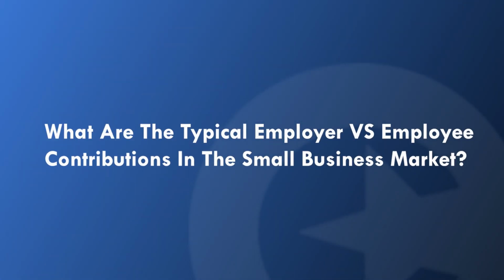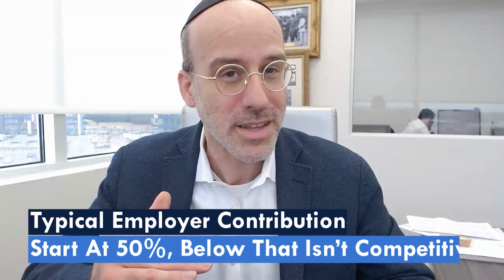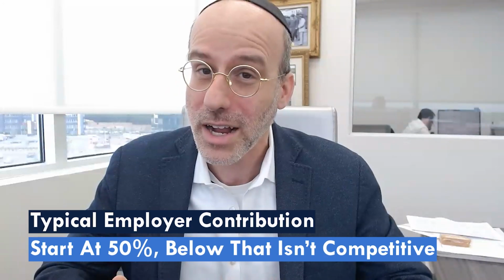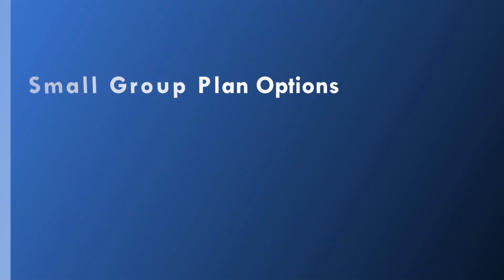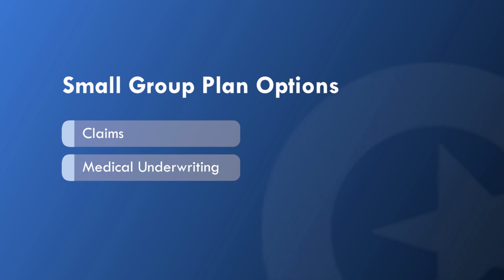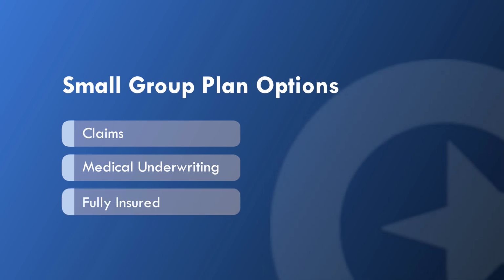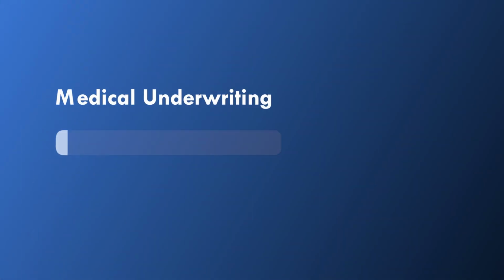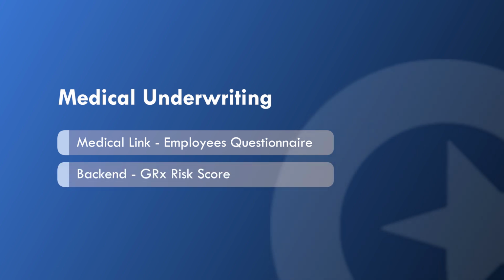How Much Does Small Business Health Insurance Cost?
Are you a small business owner wondering how much health insurance will cost you? In this video, we break down the average costs of small business health insurance, the key factors that affect pricing, and practical tips to help you save on coverage. From understanding different plan types to exploring cost-sharing strategies, we’ve got you covered!

➡️ If you're a business owner looking to explore health insurance options for your staff, contact Cosmo Insurance Agency today